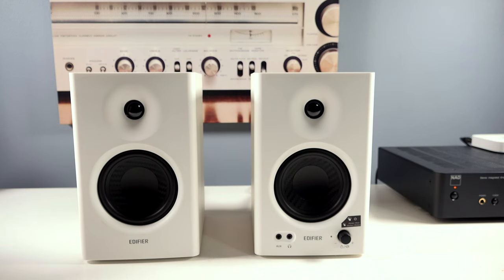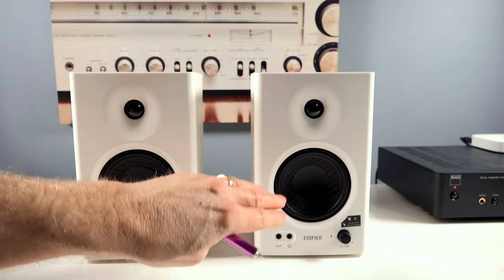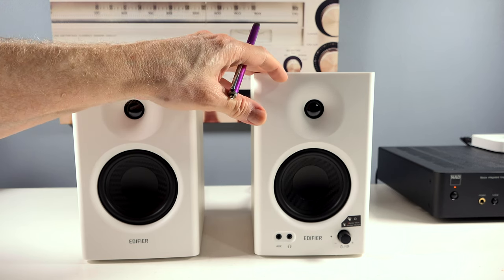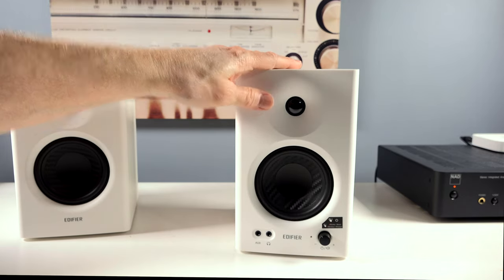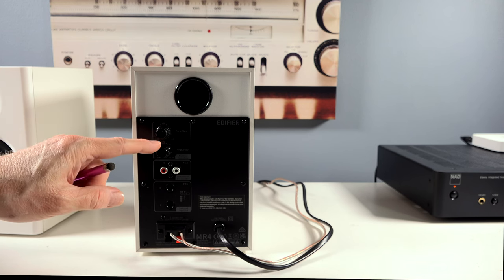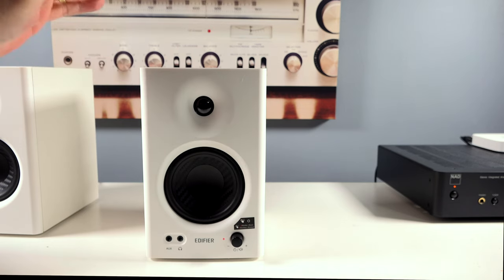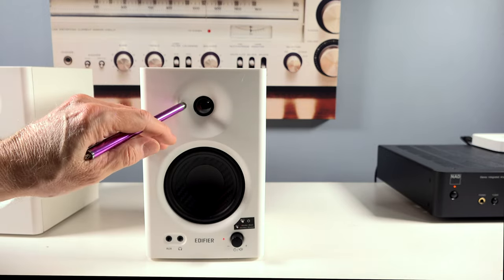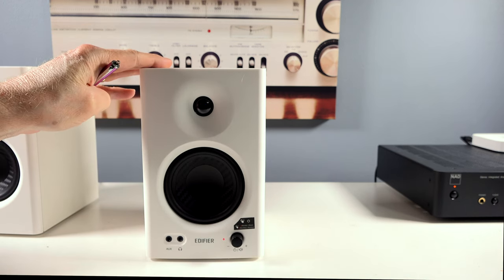Why Are the Edifier MR4 Studio Monitor Speakers So Darn Good?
Social